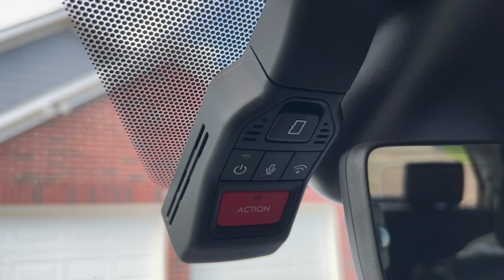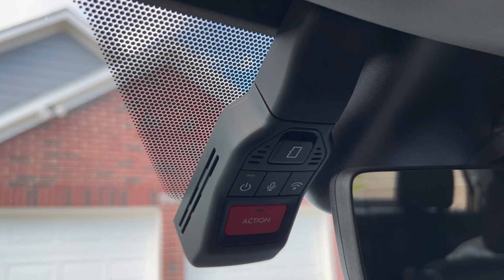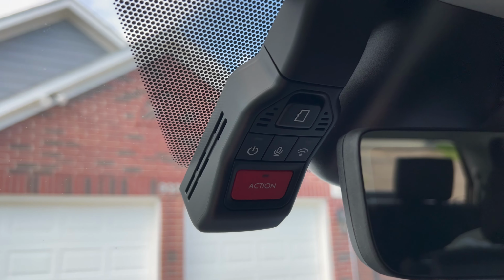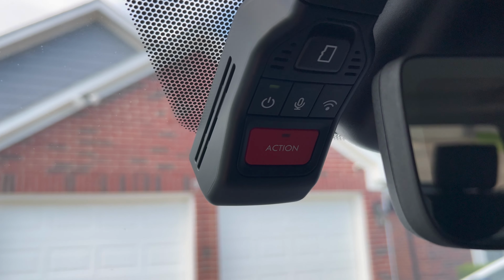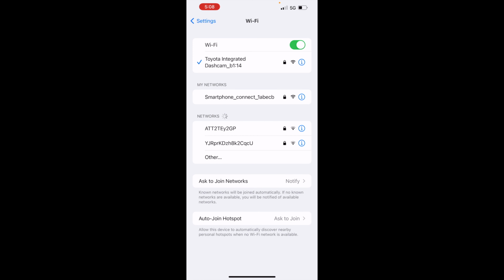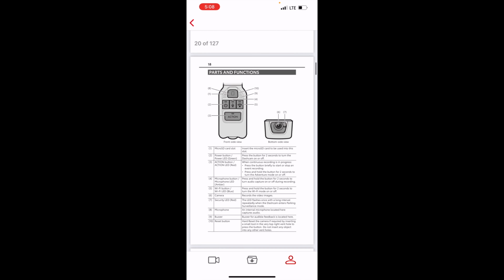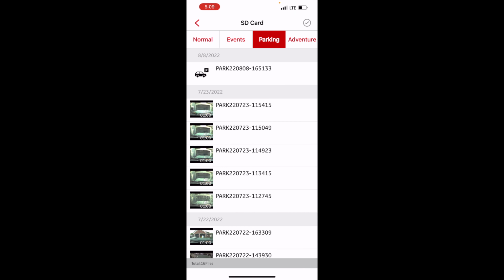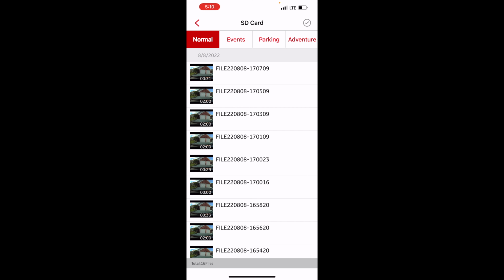2022 Toyota Tundra TRD PRO: Adventure Mode Activated! OVERVIEW of Toyota's Integrated Dash Cam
This is a complete overview of Toyota's integrated dash cam on my 2022 Toyota Tundra TRD PRO. After addressing the recall from Toyota regarding a required software update, I was able to salvage all my files. In various recording modes, real footage showing the quality of this amazing camera during day time and night time is included.

My 2022 Toyota Tundra TRD PRO does not fit in my garage. If you have the same problem, check this out:
Toyota Tundra (All Years | Trim | Bed Size): Specify your truck on the Vehicle Search
Select Gold Shield 5L

PRISTAN BOUTIQUE ("Wear Your Mood"): Let's show my wife's small business some support!

FRED HAAS TOYOTA COUNTRY: For your next Toyota or help with a 2022 Tundra allocation, contact-